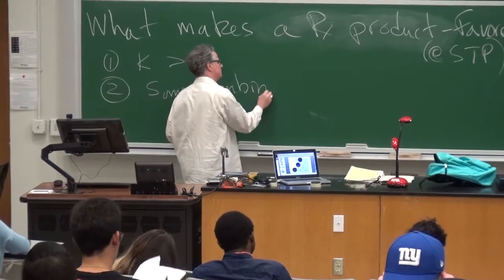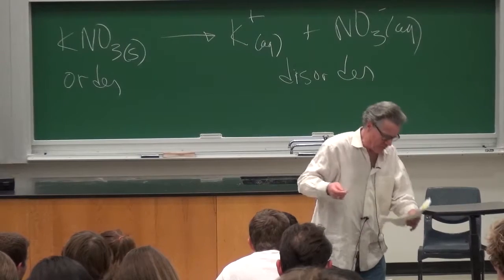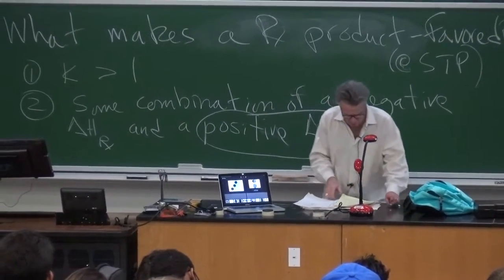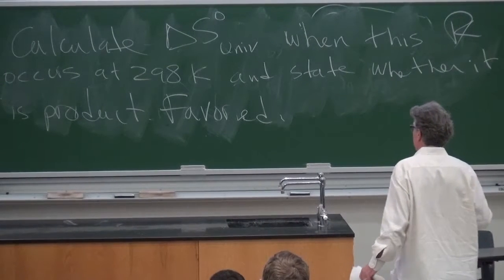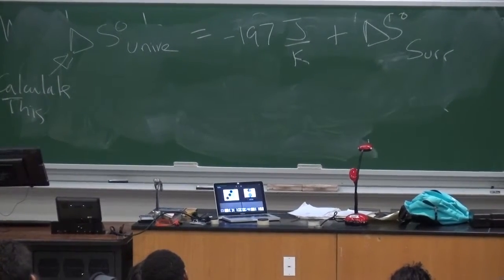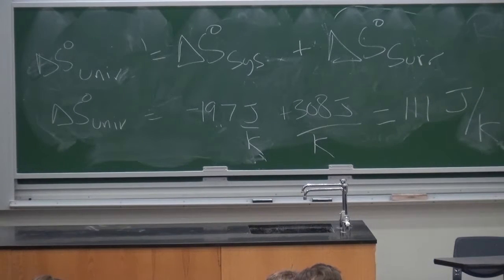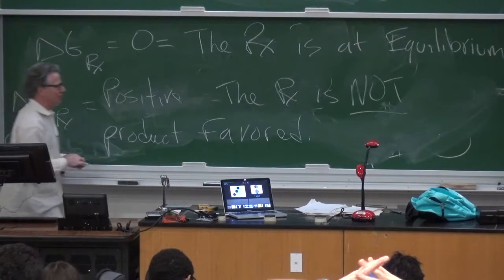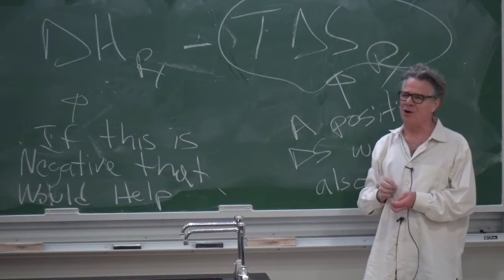CHM 2046 10/26/16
Entropy and The Random Walk